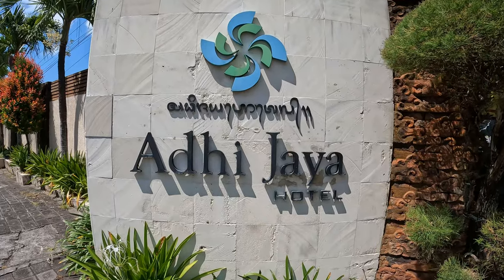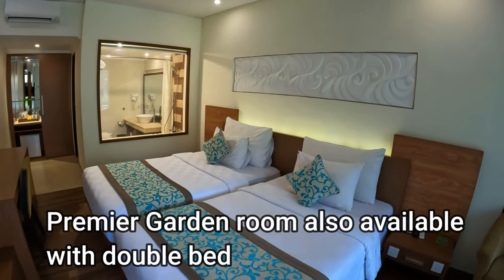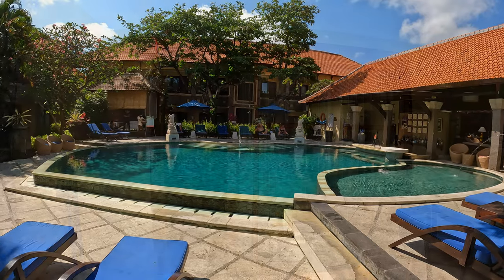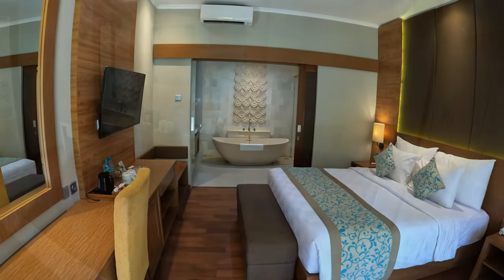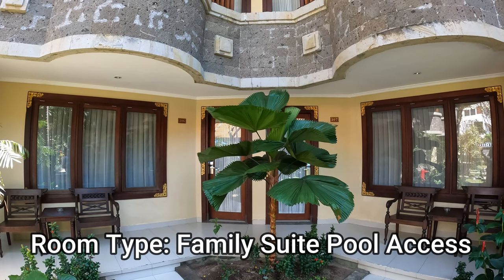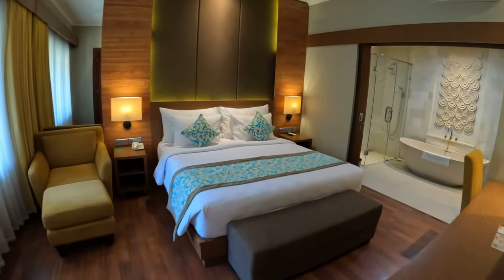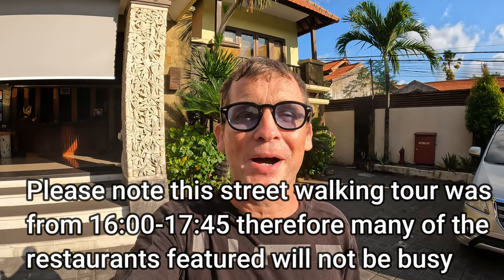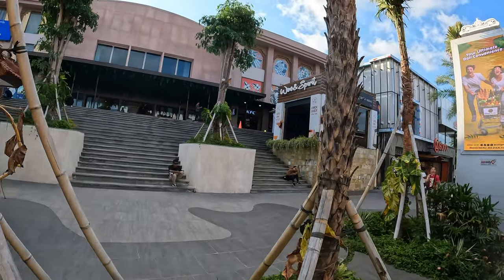Bali Kuta Hotels Accommodation Adhi Jaya hotel Kuta, Kuta Restaurants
in todays Bali Kuta hotels accommodation video vlog I will provide a room and facility tour of the Adhi Jaya hotel located on Jalan Kartika plaza. I will also provide a street walking tour from Adhi Jaya hotel to Kuta beach along the street of Jalan Kartika plaza showing restaurants, bars and shops in close proximity to the hotel.

VIDEO CONTENT: Bali Kuta hotels accommodation room and facility tour Adhi Jaya hotel, Kuta, Bali. street walking tour Jalan Kartika Plaza to Kuta beach.

ADHI JAYA HOTEL: Address: Jalan Kartika Plaza, Kuta, Bali, Indonesia.

HELPING YOU DECIDE IF KUTA IS RIGHT FOR YOUR HOLIDAY IN BALI: Kuta is a great place for your family holiday in bali.  Kuta offers fabulous hotel/shopping/restaurant/bar options catering very well to all tourists needs therefore making Kuta a great place to stay for a perfect Bali holiday. Featured in this video I will provide a room & facility tour of the Adhi Jaya hotel Bali which has a main street location in central Kuta, I will also provide a walking tour along  Jalan Kartika plaza showing restaurants and shops available in close proximity to the hotel accommodation.  I hope in some way this video is useful in helping you decide if Kuta, bali is a location for you to consider for your holiday in bali.

RESTAURANTS JALAN KARTIKA PLAZA: Beras Merah (Adhi Jaya), Waroeng Telegas,
Spice Mantra (Indian food), Warung Damar, Club Havana, Bubba Gump Shrimp co, kaBar Grill,
Temple by Ginger moon, Dolce Vita (Italian food), Wong Kitchen, Blue Lobster restaurant,
Seafood house, Bluefin (Japanese food), B Couple, Rang Mahal, Al Dente (Italian food),

PANCAKES & ICE CREAM JALAN KARTIKA PLAZA: Flapjaks

COFFEE SHOP JALAN KARTIKA PLAZA: Kopi & Kue

RESTAURANTS DISCOVERY SHOPPING MALL: Burger King, Five Monkeys Burgers & Hot Dogs, KFC, Subway, Beard Papas

ICE CREAM DISCOVERY SHOPPING MALL: Paletas Wey

COFFEE SHOP DISCOVERY SHOPPING MALL: Starbucks

BARS JALAN KARTIKA PLAZA: Bamboo Bar & Grill, Matilda Sports bar, Stadium Cafe Sports bar

MASSAGE/SPA JALAN KARTIKA PLAZA: Kimberly Spa

WATERPARK: Waterbom Bali is located on Jalan Kartika Plaza 200 meters from Adhi Jaya hotel.

TOURIST GOODS MARKETS JALAN KARTIKA PLAZA:
Wake Bali Art Market, Warung Kuta, Pasar Seni Kuta (Kuta art market)

CLOSEST BEACH: Kuta beach is located 800 meters from Adhi Jaya.